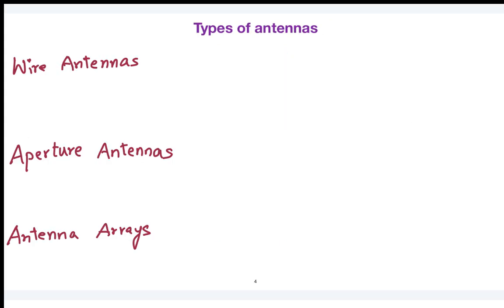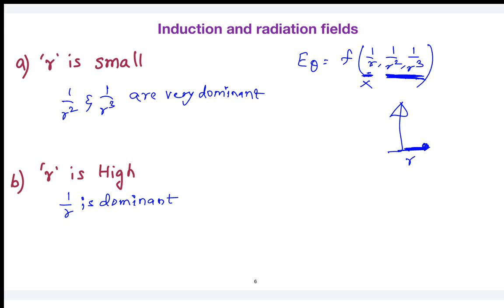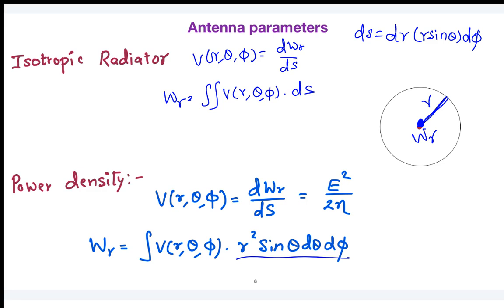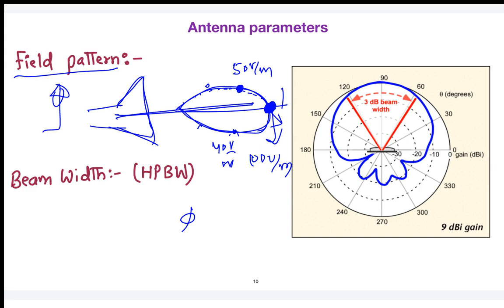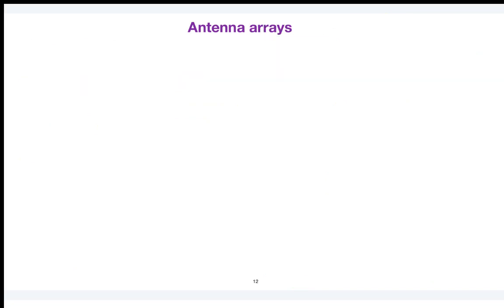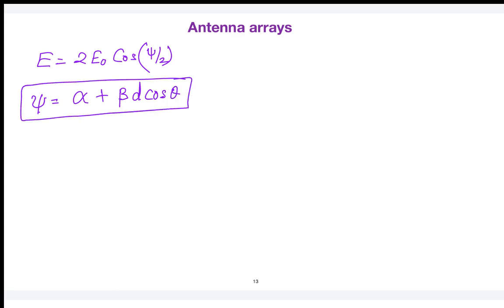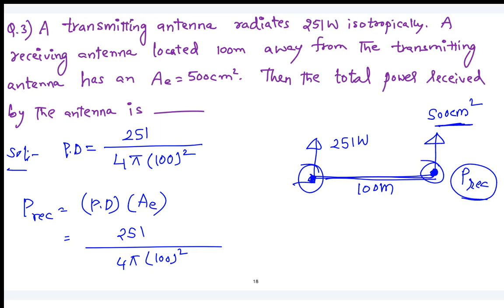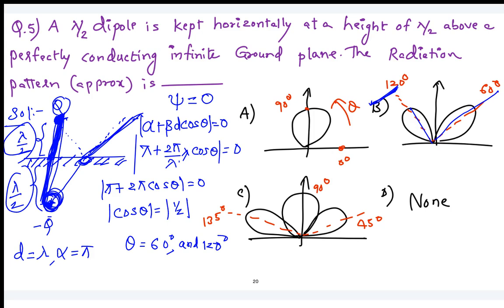Lecture-33 Antenna-Basics- GATE EC Lectures, Live Interactive Online classes for GATE EC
Lecture-33 Antenna-Basics, Electro magnetic theory
GATE 2024/25 AE | ME | CE | EC | EE | IN | CSE | XE  Online Coaching
Silent Features

Regards
Team IGC